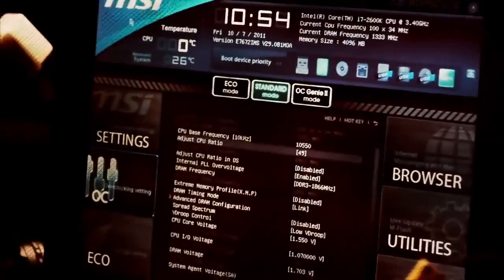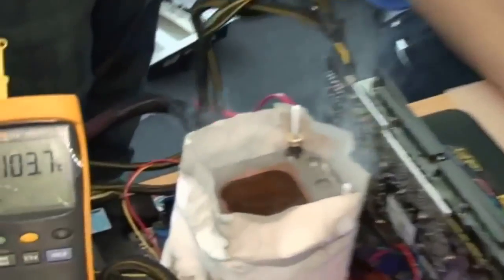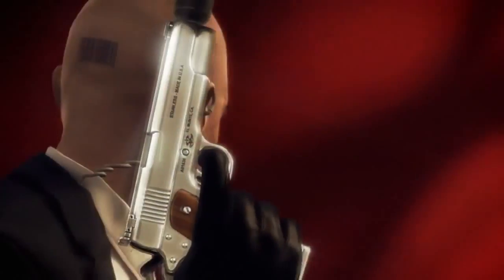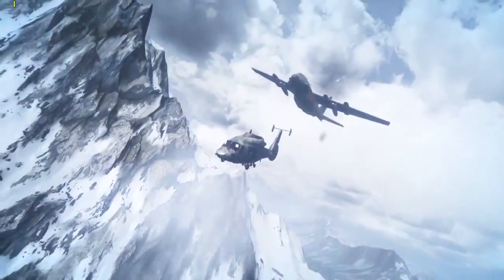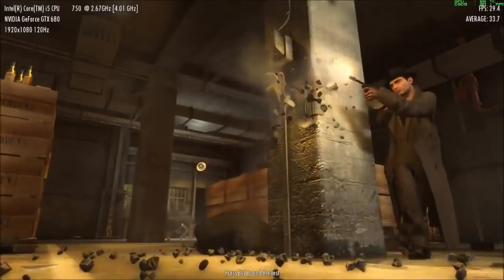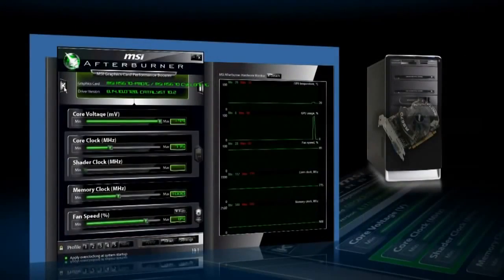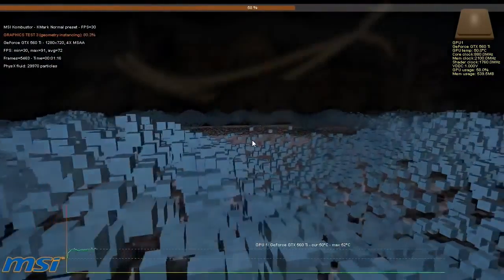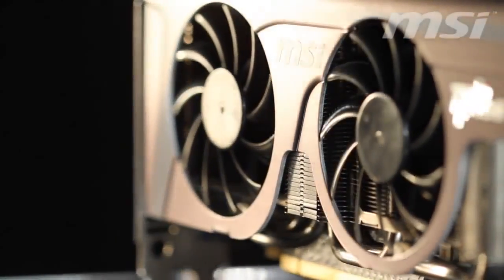Easy Boost with MSI Afterburner - Chapter 10 (Kumbuster and In-Game Test)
Chapter 10:
- How to check the stability of your card?
- Tutorial of the benchmark testing and in-game test